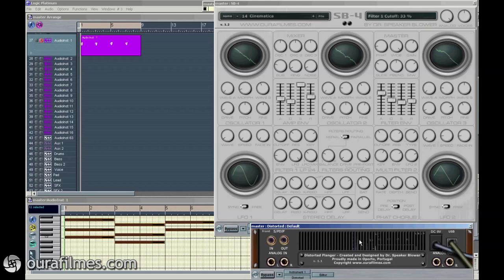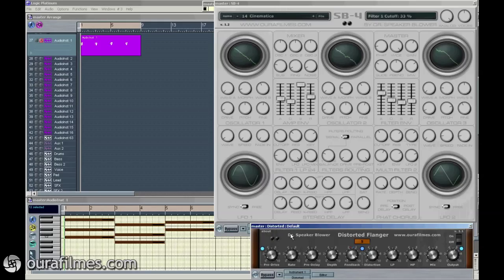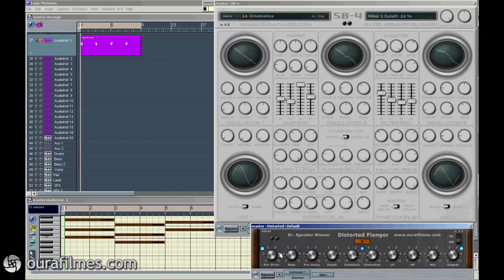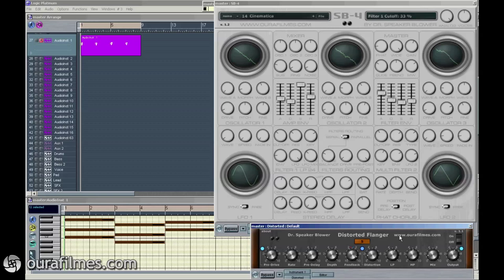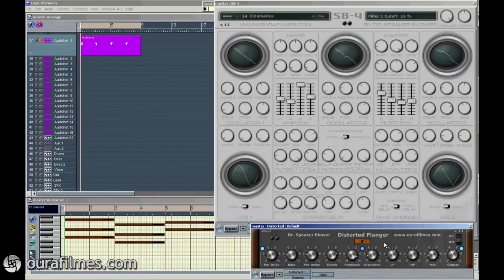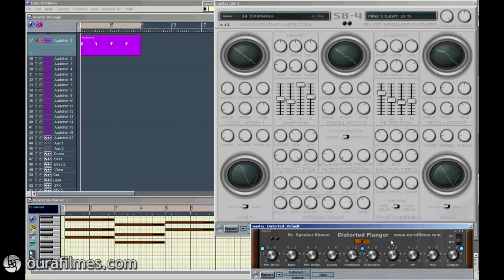Distorted Flanger VST Plugin Overview (FREE)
Please read the full description.
In this video, Dr. Speaker Blower explains the controls of the Distorted Flanger (VST Plugin for PC) and shows how it works. This effect is inspired in the effect "Distorted Flange" of the hardware sampler EMU e6400 Ultra but is not an emulation or a copy. Featuring a distinct analogue sound provided by a true original architecture designed by Dr. Speaker Blower including LP and HP filters, this is a very powerful plugin that also includes controls for the mix and final gain. Born as an exclusive plugin for his own usage, it is now available for any interested user.

This VST plugin is now free, included in the Ourafilmes Facebook Pack